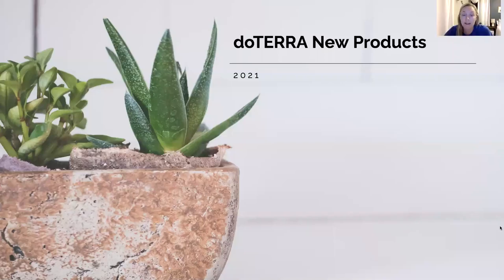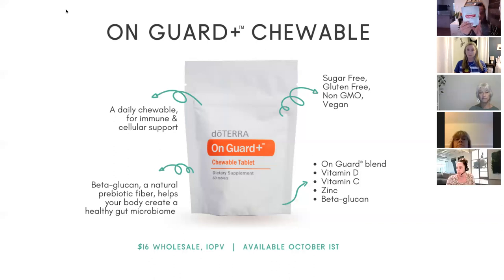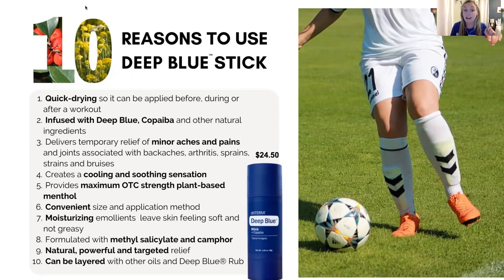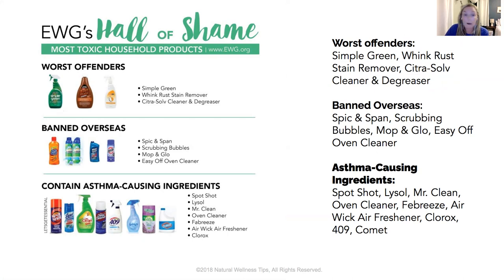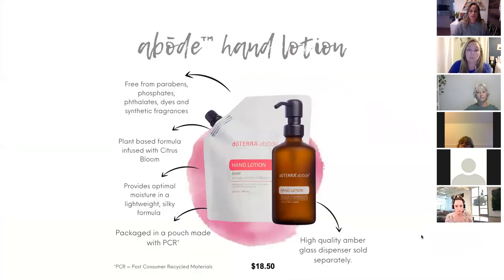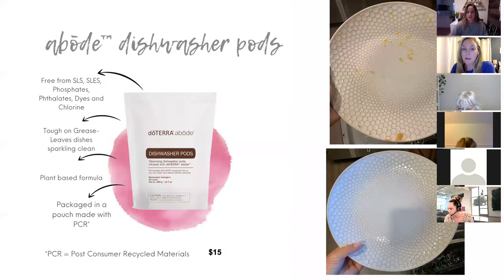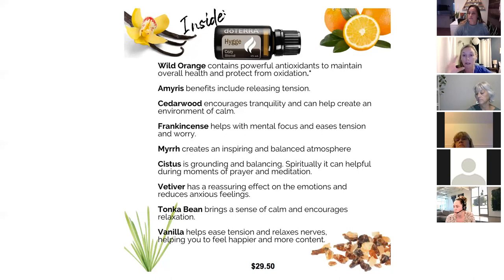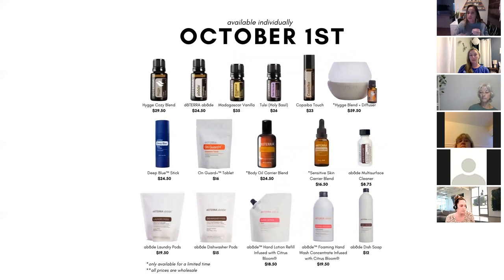doTERRA new products announced! 2021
Detox your home with the new Abode Household line!